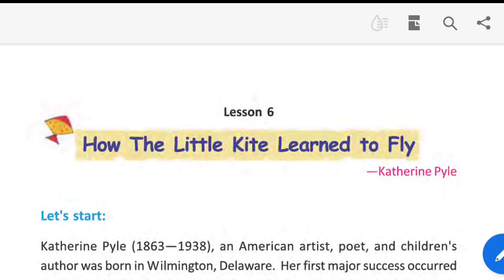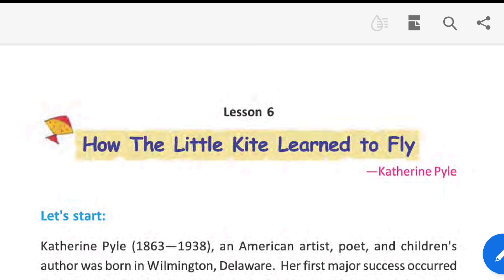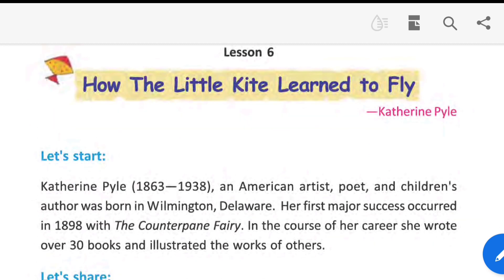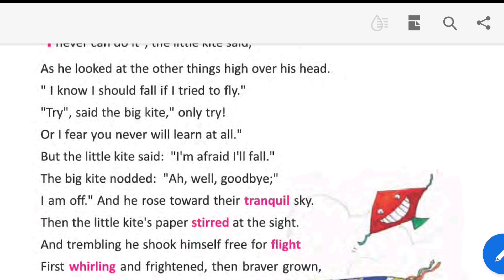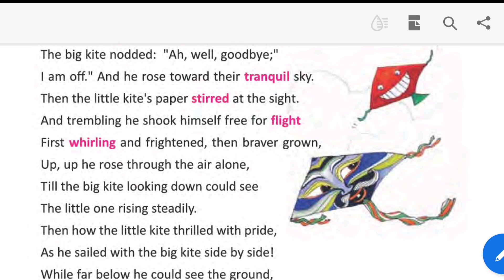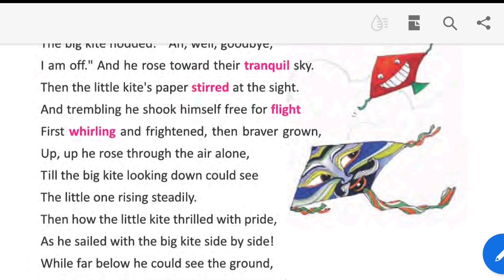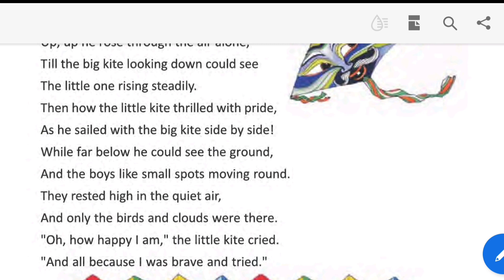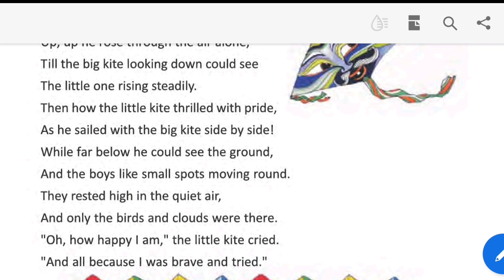Class 6 English How The Little Kite Learned To Fly Bengali Meaning | Class 6 English Syllabus 2025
Hello Everyone, I am Rima and today in this video I am going to share How The Little Kite Learned To Fly.